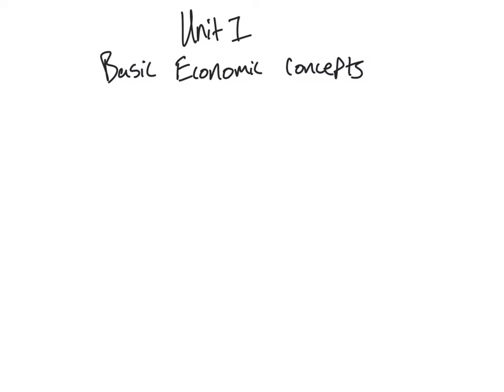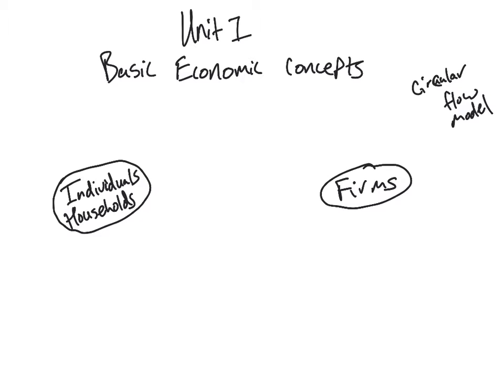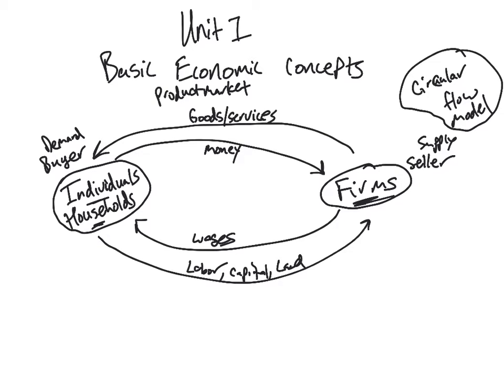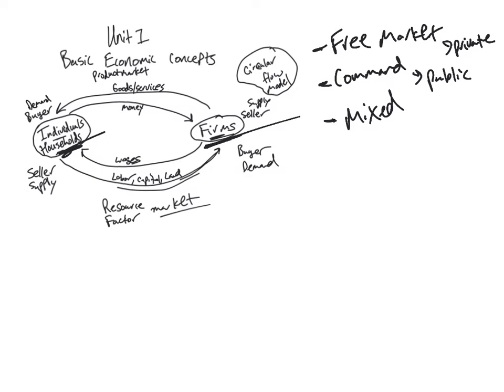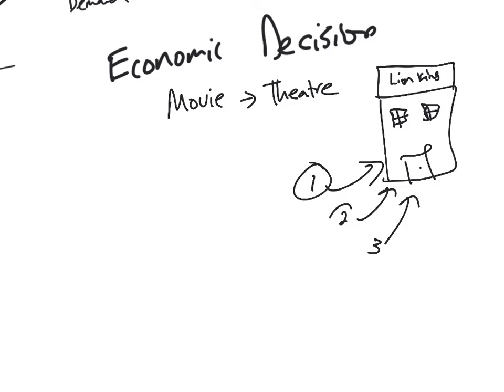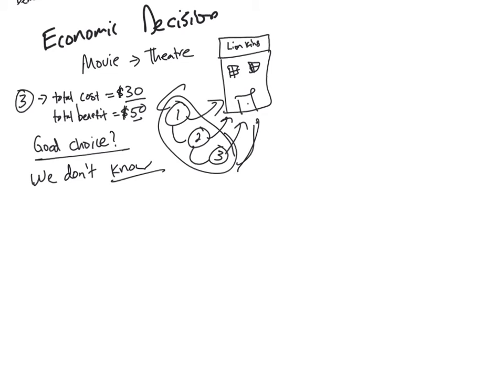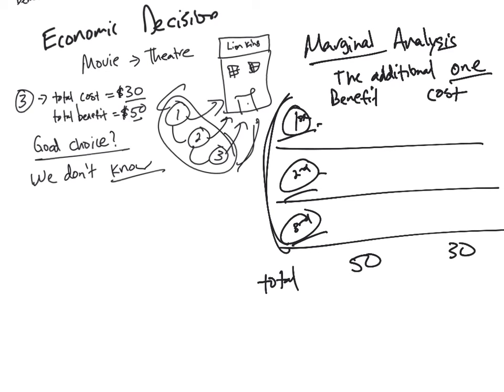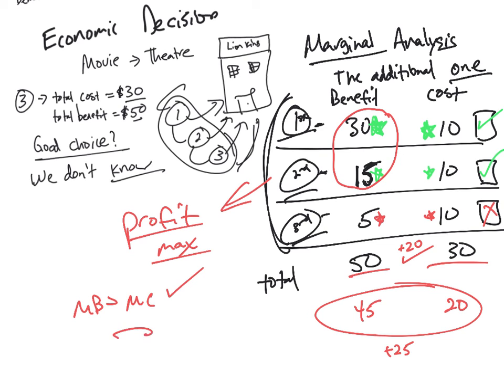Unit 1.8 AP Microeconomics